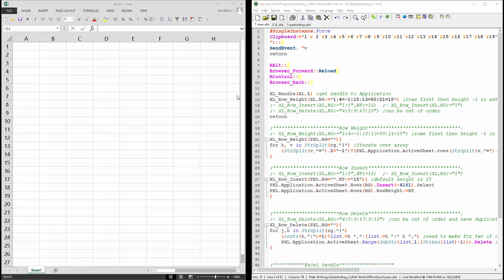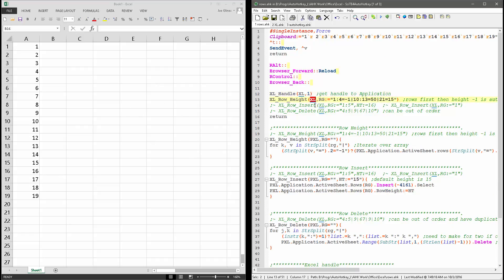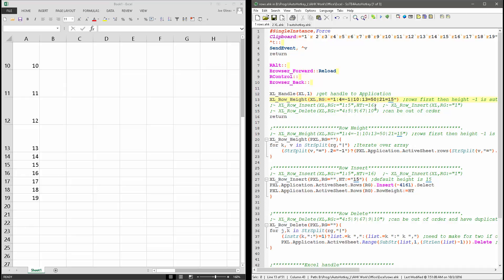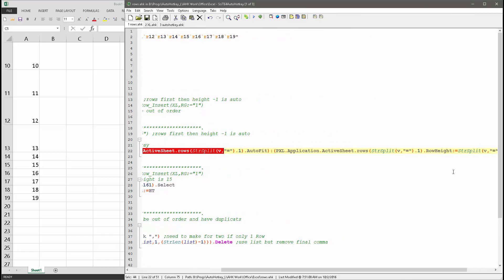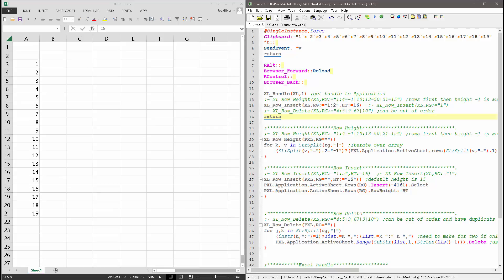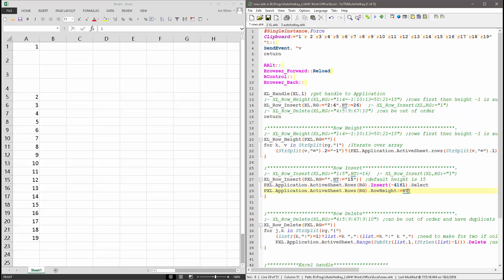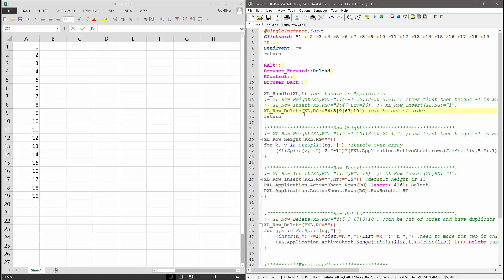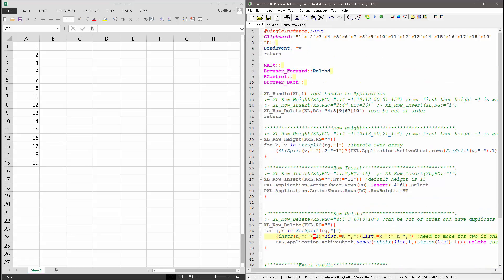Inserting / Deleting & adjusting height of Excel Rows with AutoHotkey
This video demonstrates how easy it is to insert rows, delete rows and adjust row heights in Excel via AHK & COM.  The rows can be continuous or not and even out of order